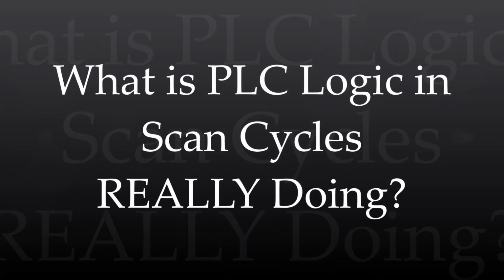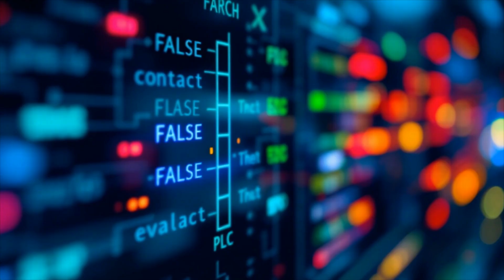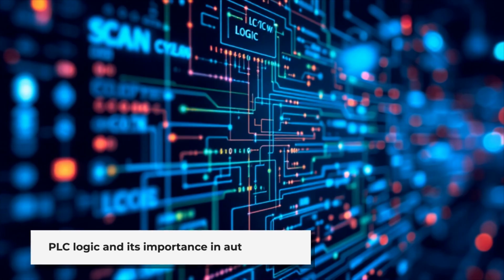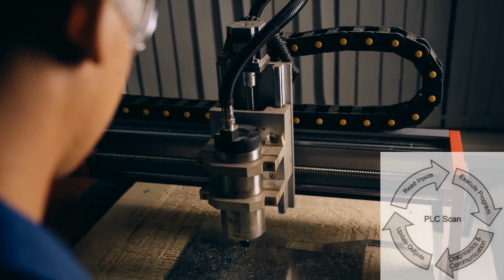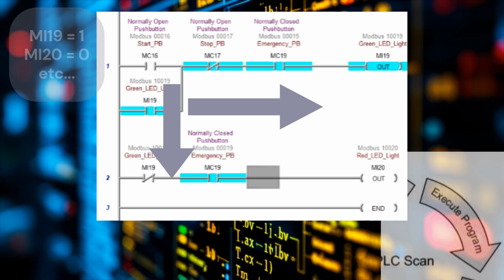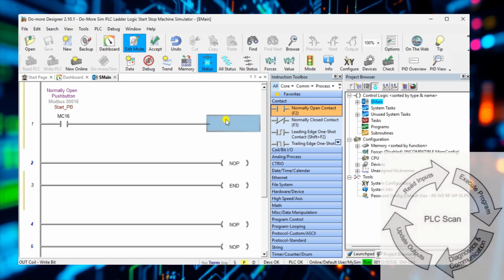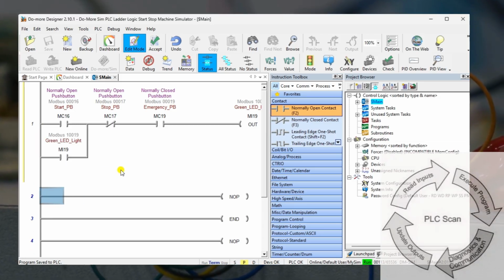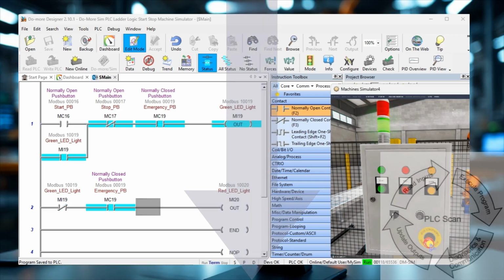How PLCs Actually Process Input, Execute, and Output!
What a PLC scan cycle really does — how a PLC reads inputs, executes your program, and updates outputs in a continuous loop, plus the misconceptions to avoid.

⚡ QUICK ANSWER
The scan cycle is what a PLC is doing every moment it runs: it repeats a continuous loop, over and over, many times per second. Each scan has a few key stages. First it reads all the physical inputs and stores their states in memory. Then it executes your program — solving the ladder logic top to bottom, left to right, using those stored input values (not the live inputs). Finally it updates the outputs, writing the results to the physical output terminals. There's also housekeeping/overhead each scan (diagnostics, communications). The most important thing to understand is that the PLC works from the input image captured at the start of the scan, not the instantaneous input state — which explains a lot of behavior beginners find confusing. Scan time is how long one full cycle takes, and keeping it short and consistent is what scan-cycle optimization is about. The full detail is in the guide below.

⏱️ TIMESTAMPS
0:00 - Introduction: What Is a PLC Scan Cycle Really Doing?
0:42 - A Surprising Fact About the Scan Cycle
1:09 - Why PLC Logic Matters in Automation
1:28 - Common Misconceptions About the Scan Cycle
1:58 - The Stages of a PLC Scan Cycle
3:09 - Scan Cycle Optimization

✅ What a PLC scan cycle is and why it runs continuously
✅ The stages of a scan: read inputs, execute the program, update outputs
✅ Why the PLC works from the input image, not the live inputs — and why that matters
✅ The common misconceptions that trip up beginners
✅ What scan time is and how to keep it short and consistent

❓ FREQUENTLY ASKED
Q: What is a PLC scan cycle?
A: It's the continuous loop a PLC repeats while running — read the inputs, execute the program, and update the outputs — over and over, many times per second. The full detail is in the guide.

Q: What are the stages of a PLC scan cycle?
A: Reading inputs into memory, executing the program logic from those stored values, and updating the physical outputs — plus housekeeping like diagnostics and communications each scan.

Q: Why does the PLC use an input image instead of the live inputs?
A: It captures all input states at the start of the scan and uses that snapshot throughout, so the logic is consistent within a scan — which explains behavior that otherwise confuses beginners.

🎟️ EASYPLC SOFTWARE SUITE (Nirtec)
▶ PLC + HMI + Machine Simulator (Ladder, Grafcet, Logic Blocks, Script). From under $95.

Regards,
Garry
ACC Automation